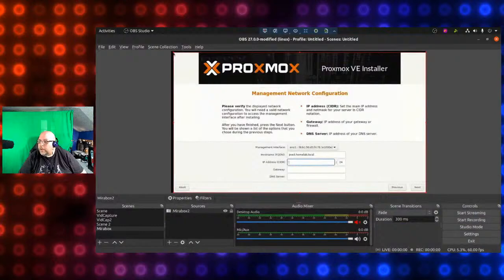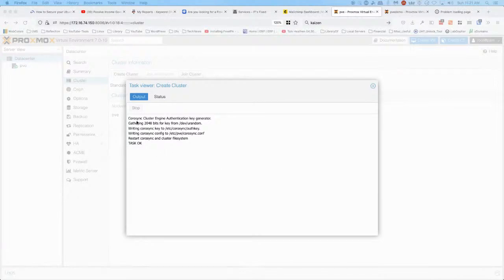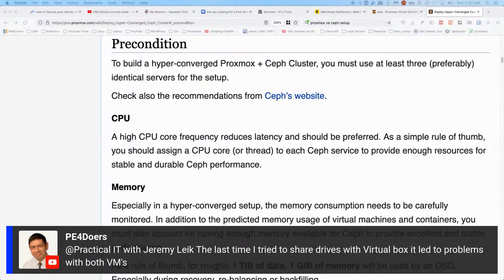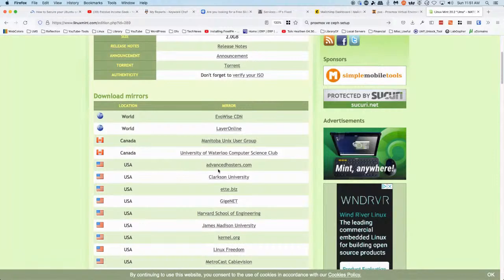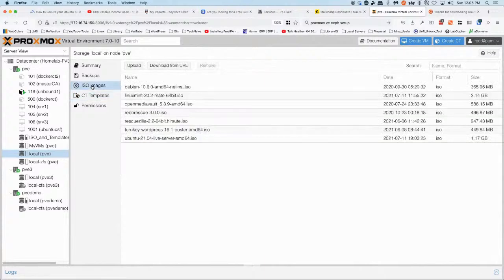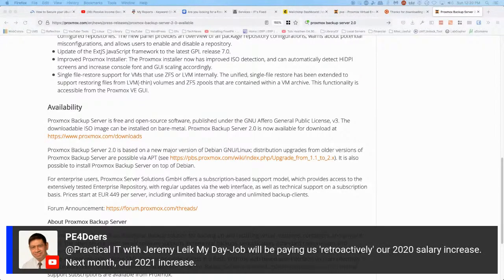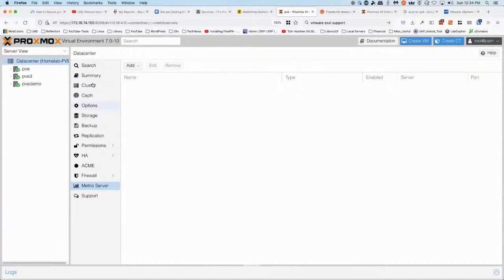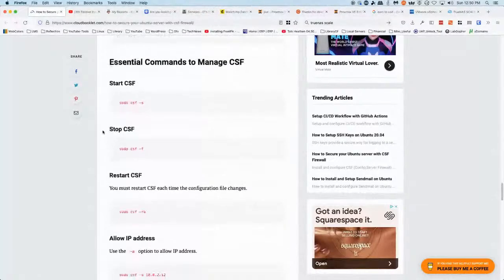Proxmox Cluster Intro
Today we are going to take the first steps into creating a cluster with Proxmox VE. A Proxmox Cluster is useful for redundancy and high availability. While the equipment I am using is not all enterprise server grade, the process remains the same.

Join us and we will walk through the initial process and see how far we can get.